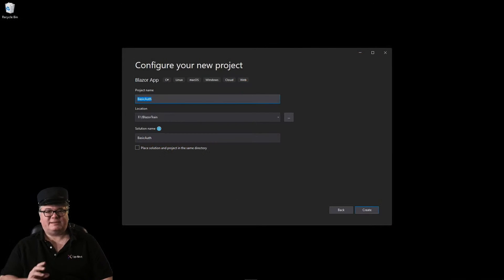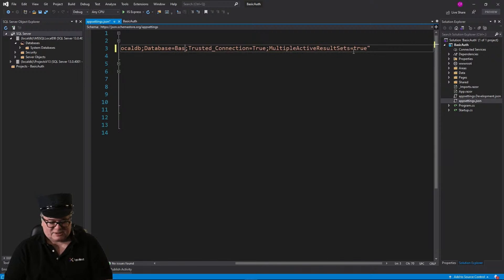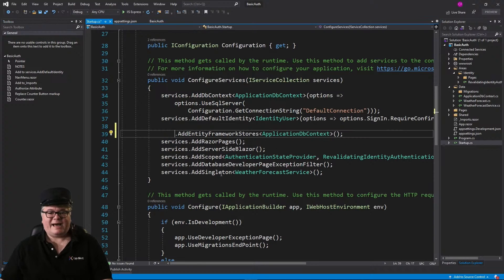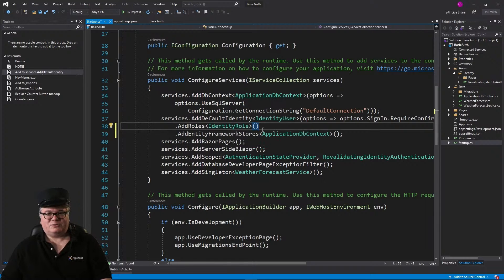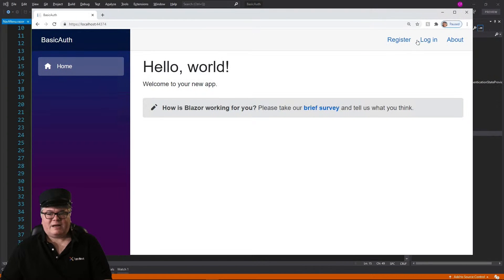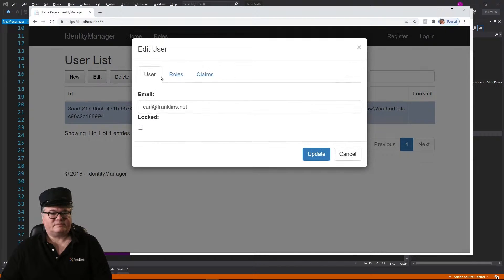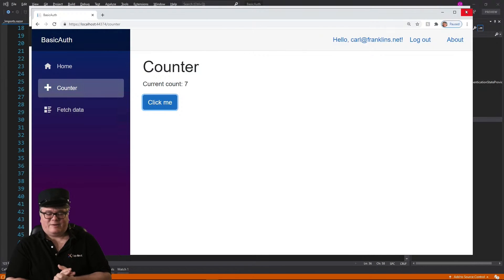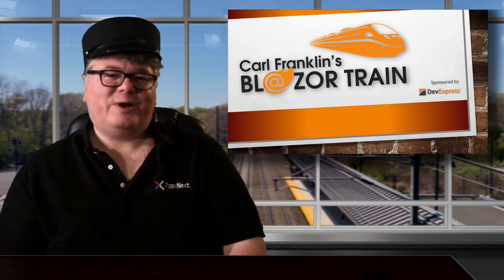Basic Authentication and Authorization in Blazor Server: Carl Franklin's Blazor Train ep 26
Carl shows you how to use ASP.NET Core Identity for basic authentication and authorization in a Blazor Server app using a SQL Server.